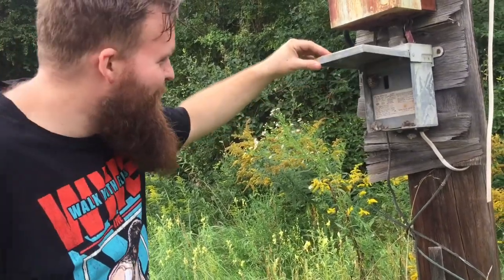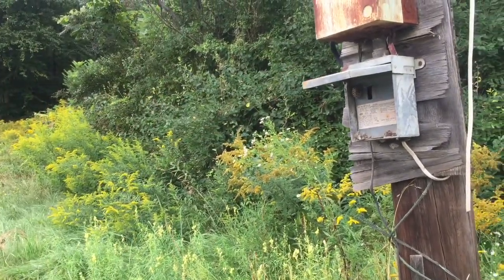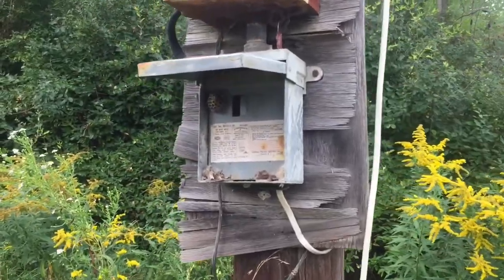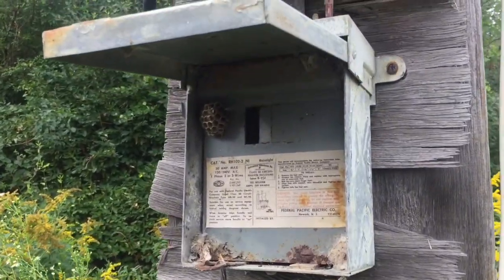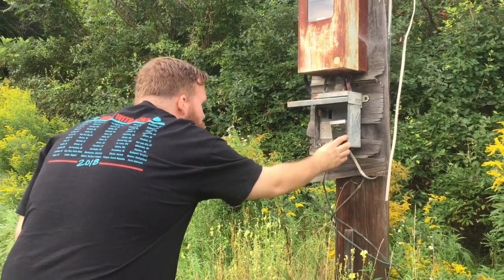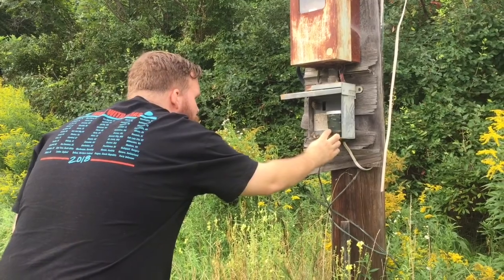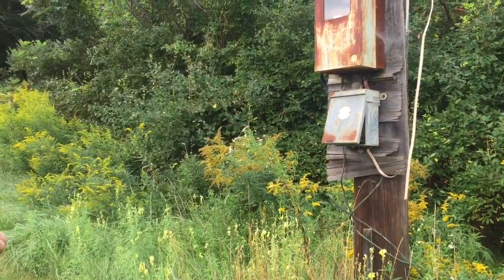BEE rated cache! (Park and Grab)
Get your Starter Geocaching kit here!!